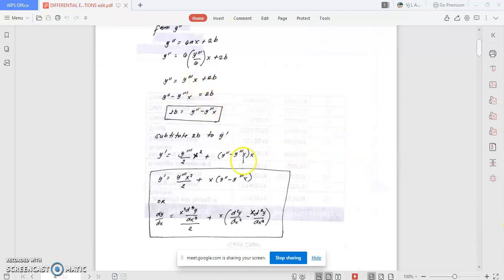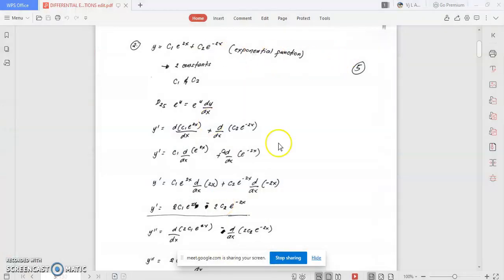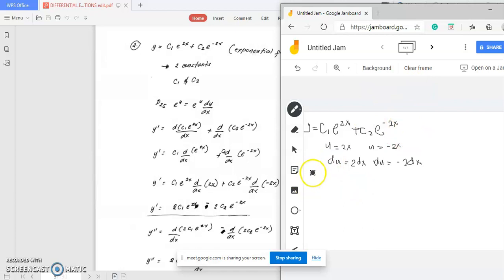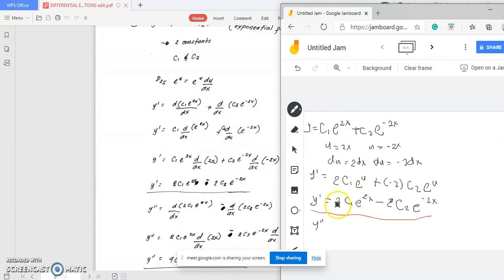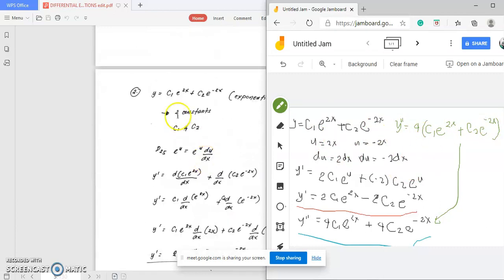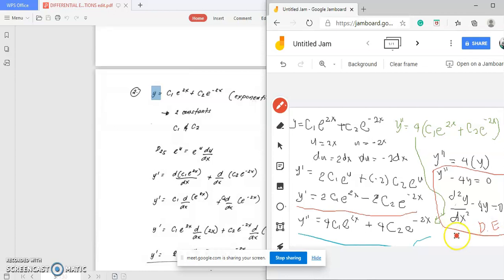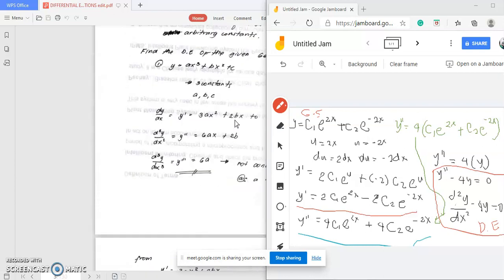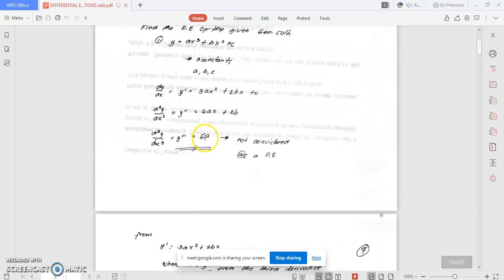2. DIFFERENTIAL EQUATIONS cont'n to Elimination of Arbitrary Constants to Variable Separable part 1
DIFFERENTIAL EQUATIONS cont'n to Elimination of Arbitrary Constants to Variable Separable